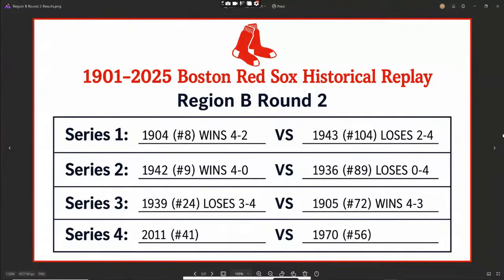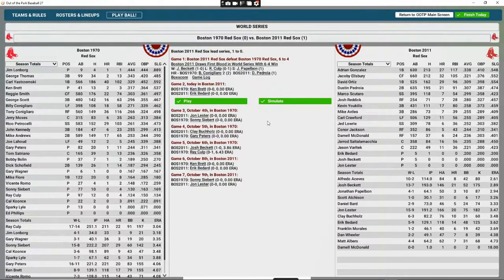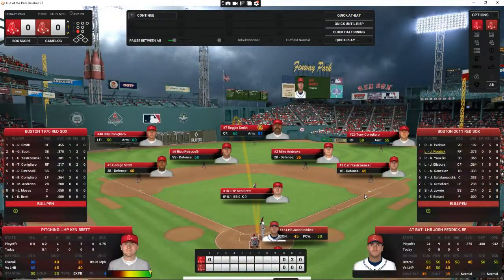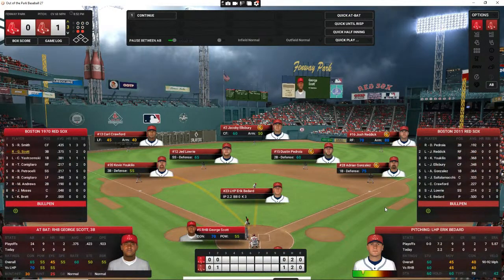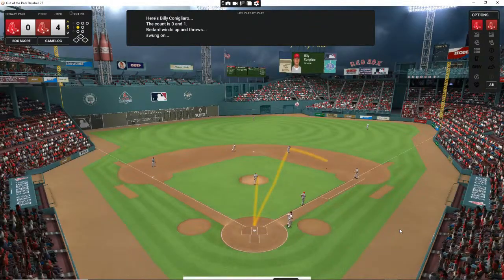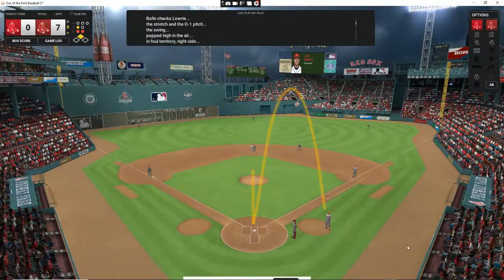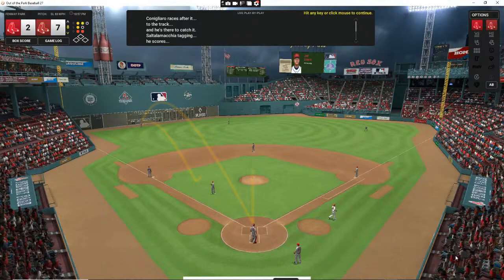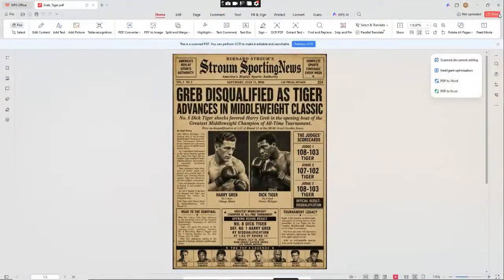OOTP 27 BASEBALL BOSTON RED SOX HISTORICAL TOURNAMENT EPISODE 40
This is a Computer simulation using OOTP 27 Baseball.